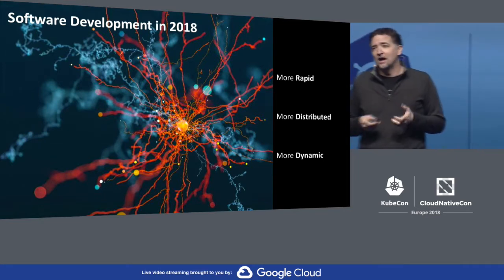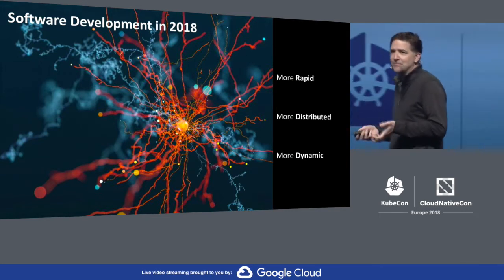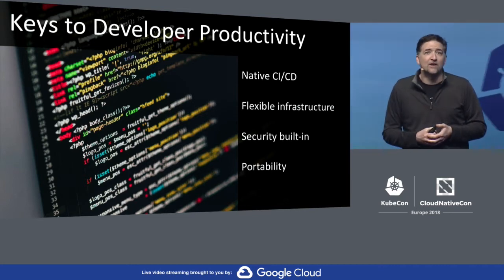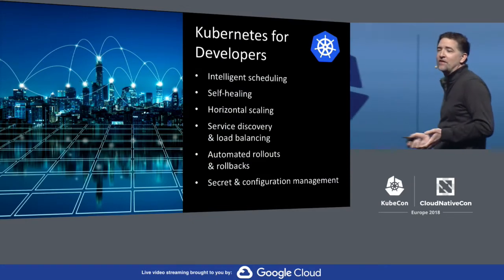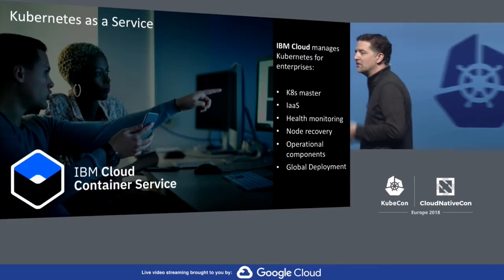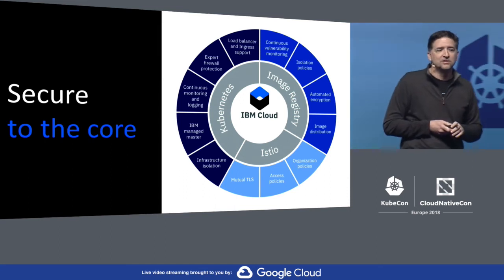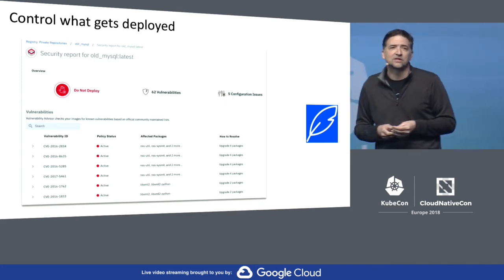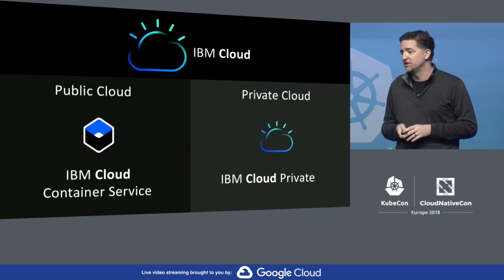Keynote: Skip the Anxiety Attack - Build Secure Apps with Kubernetes, Jason McGee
Keynote: Skip the Anxiety Attack - Build Secure Apps with Kubernetes, Jason McGee, Fellow, IBM

Software development today is more rapid, more distributed and more dynamic. As a developer, you really want to be able to focus your time on creating new solutions. But as much as you might want to ignore it, you still have to ensure the apps you build scale, stay up and stay secure. Developers still need to understand and control the software supply chain: you still need to know who built what. You need to understand if your software is vulnerable, compliant with your processes and regulations, and secure. And you need to know what is running right now, where it is running, and to be able to control when it changes. So the trick is how to spend as little time as possible on these issues so you can focus on building your app. The combination of Kubernetes and Cloud can make that happen for you. At IBM we are focused on helping you focus. The IBM Cloud Container Service, which leverages Kubernetes, provides advanced capabilities for building cloud-native apps, adding DevOps to existing apps, and ultimately relieves the pain around security, scale, and infrastructure management.&nbsp;

About Jason
Jason McGee, IBM Fellow, is VP and CTO of Container and Microservice Tribe. Jason leads the technical strategy and architecture across all of IBM Cloud, with specific focus on core foundational cloud services, including containers, micro-services, continuous delivery and operational visibility services. Previously Jason has served as Chief Architect of PureApplication System from inception to a mature $100+ million product.